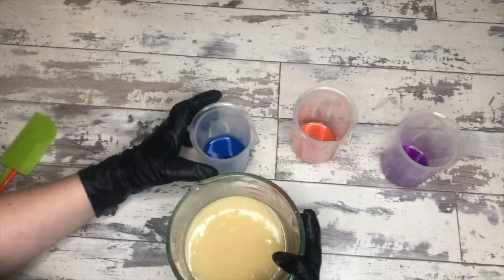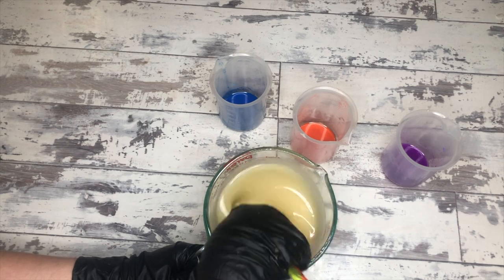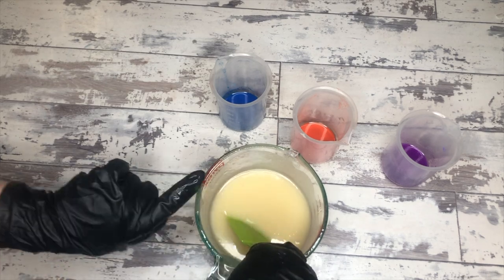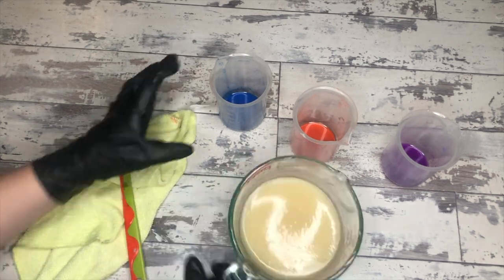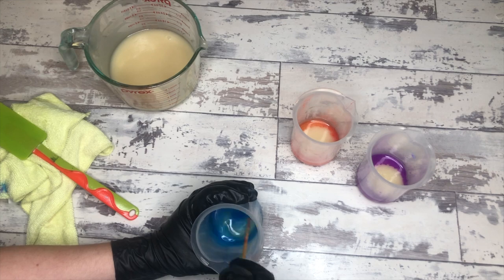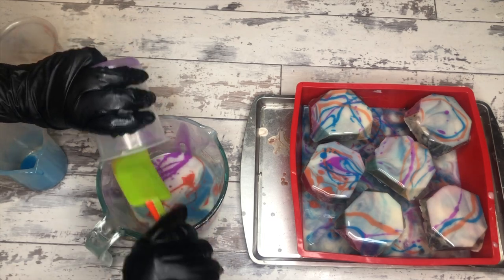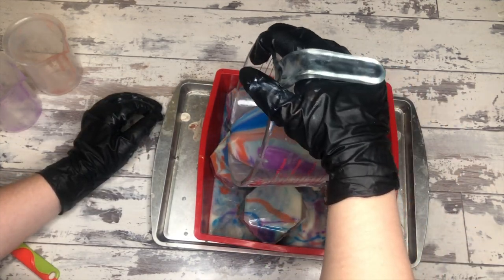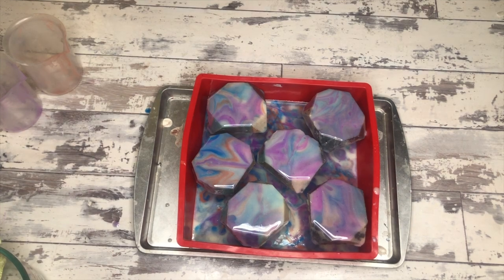Mirror glaze, and the right trace to achieve it | Day 258/365